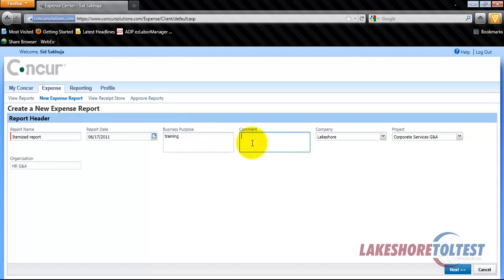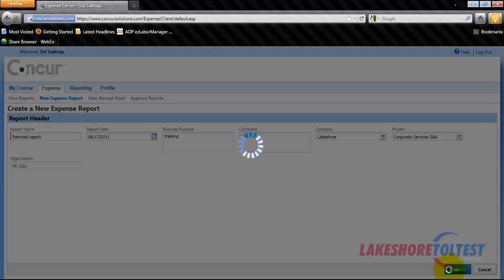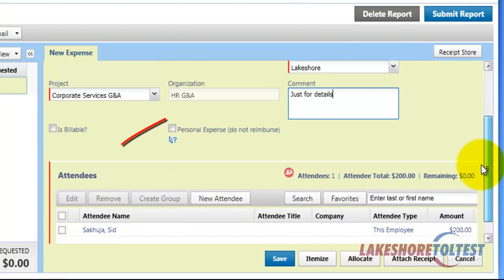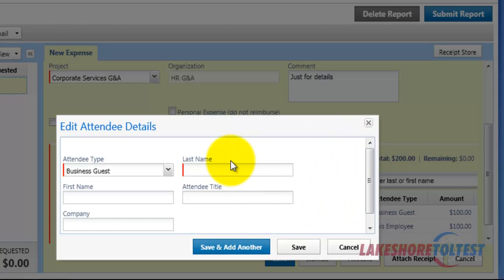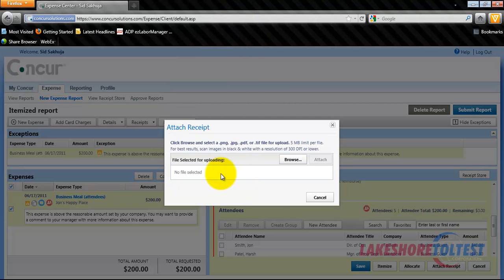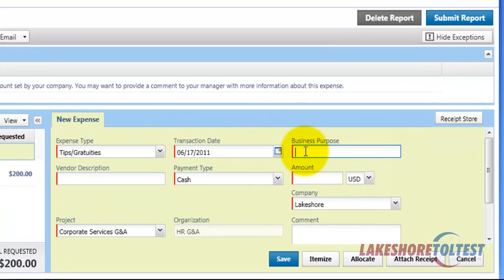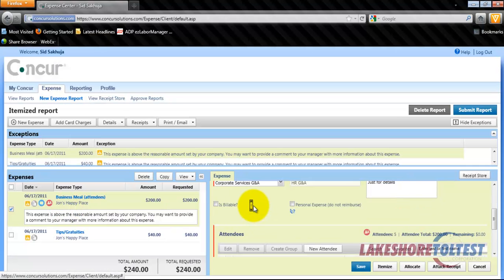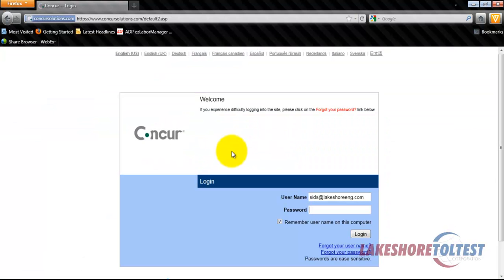itemized bus meal